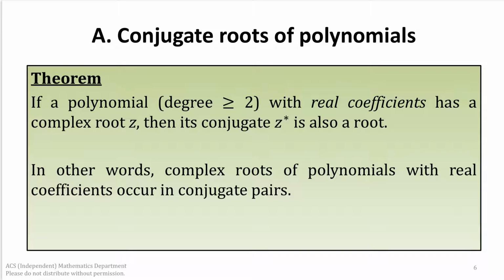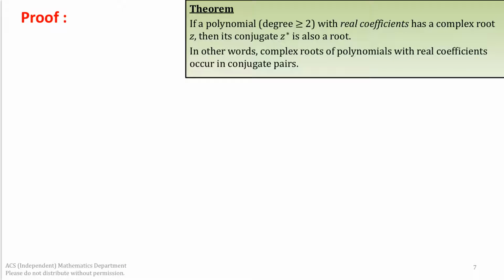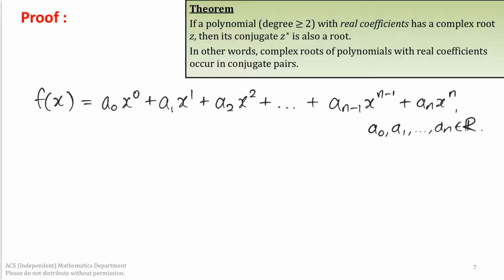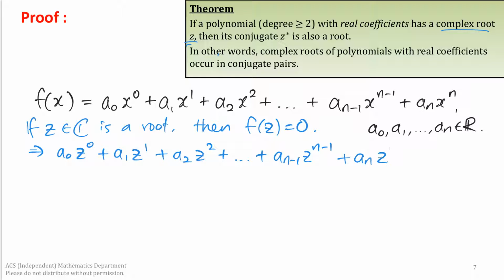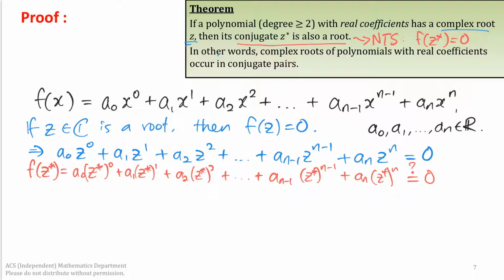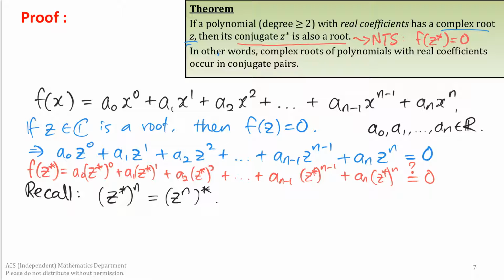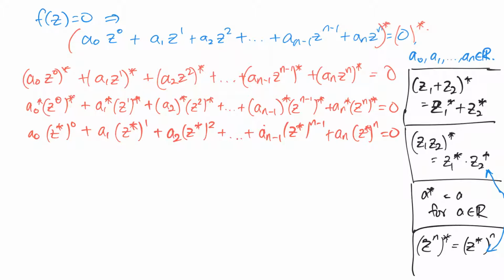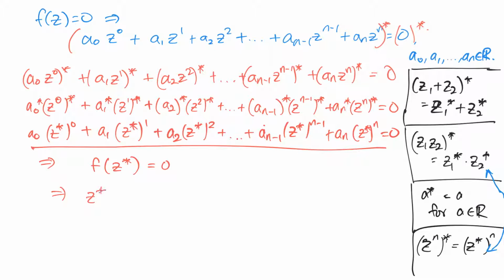Conjugate Root Theorem